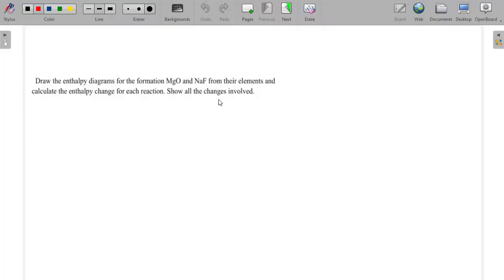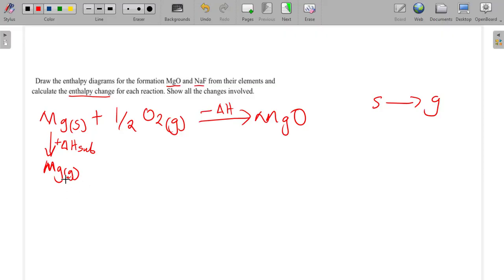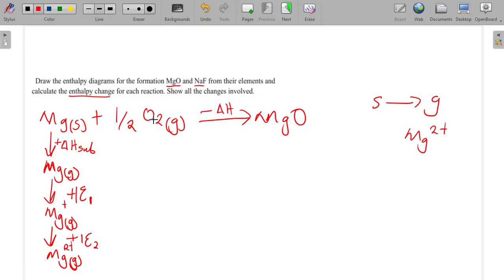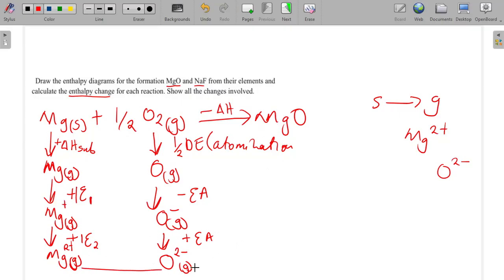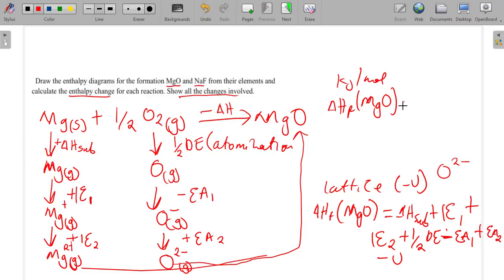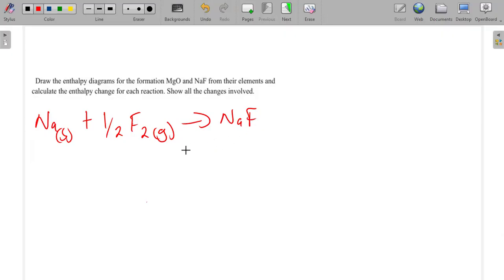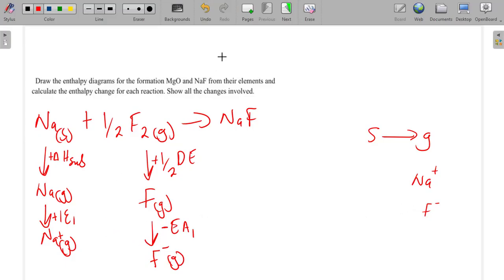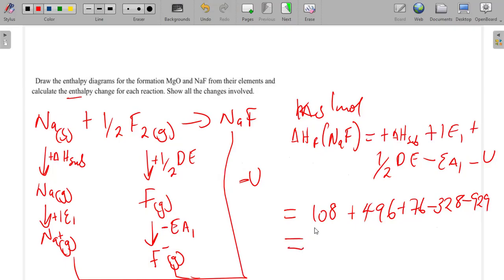BORN HABER CYCLE FOR MgO AND NaF